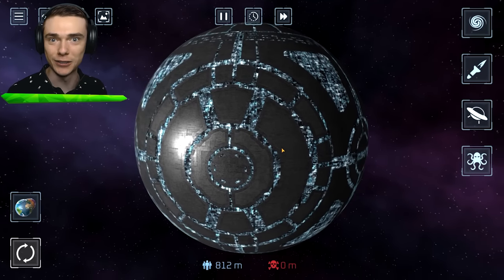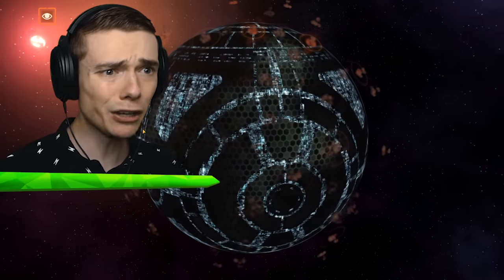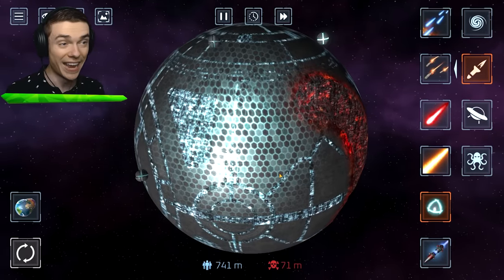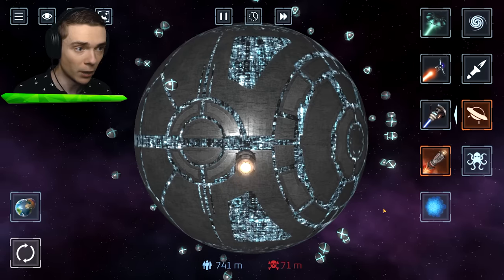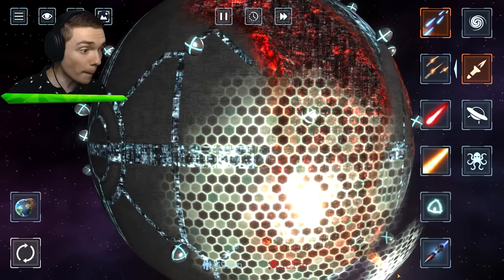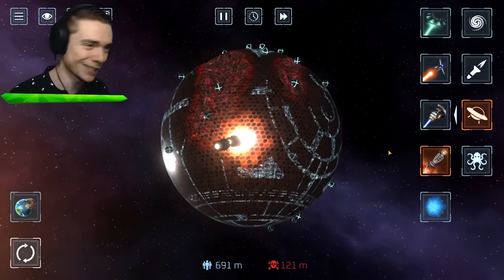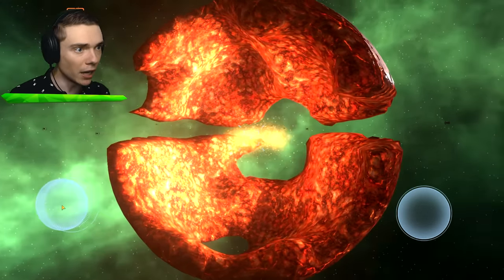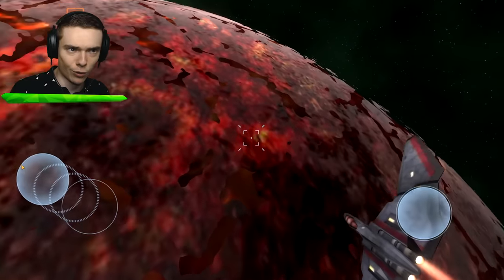Destroying CARTOON DOG PLANET (Solar Smash)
Destroying Cartoon Dog Planet in Solar Smash!

Today we are back in Solar Smash and this time we are going to destroy an alien planet which is guarded by a massive shield. After we do this, we will reset and create the Cartoon Dog Planet! But can we unlock the secret to finding him and then destroy him? Let's find out!